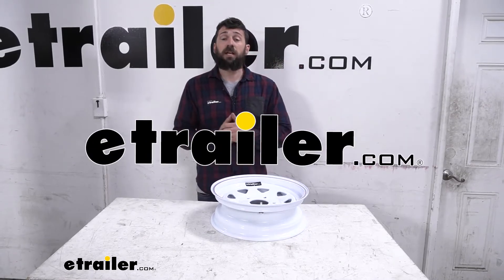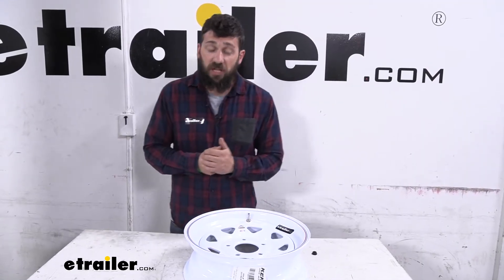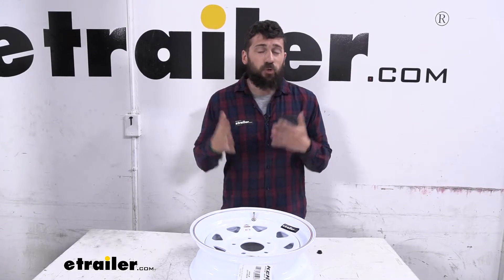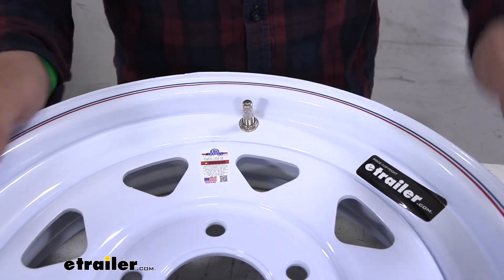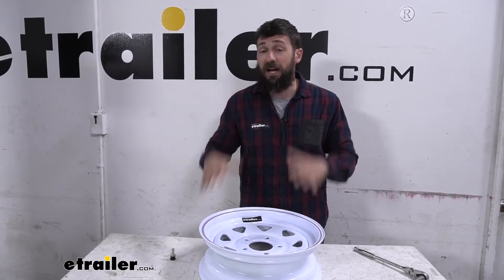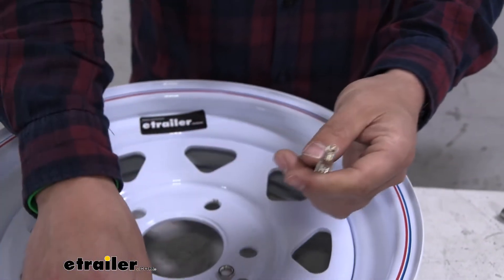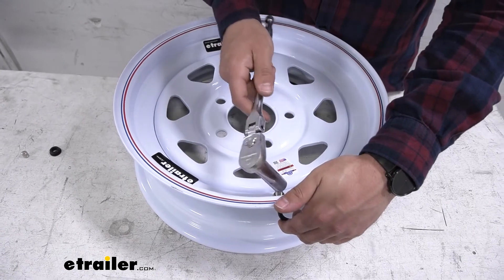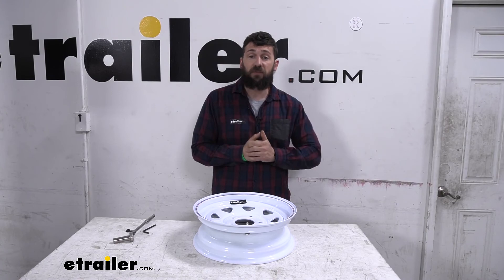etrailer | Checking Out the Americana Metal, Bolt-In Valve Stem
Hey everybody, how's it going Today we're gonna be going over and showing you how to install the Americana Metal bolt-in valve stem. So, here's what our valve stem is gonna look like when we have it installed on our wheel here. Now, the main difference between this valve stem and the other ones you're gonna see on the market is that this one's metal and most of the other ones are rubber, because they're more cost effective. So, you may be wondering why you would want a metal valve stem. Well, this is pretty simple. In regards to trailer wheels, the metal valve stems actually have a much higher pressure rating.

This one here is rated for over 100 PSI. Now, granted, they don't give a max PSI, but you'll be comfortable to go over 100 without any issues, and most trailer wheels aren't gonna go too much over that. So, one of the most common questions we get here at etrailer is people want to upgrade the tires on their trailer, that's usually the first thing they do when they get a trailer, they wanna upgrade to a higher load range or a higher-ply tire so they have more room for air and they can load more in their trailer. So, when doing this, they're concerned about the PSI rating. So, obviously the trailer tire you're gonna be using is gonna have a new PSI rating, usually higher than the one that we're replacing it with.

Therefore they're worrying about the wheel being a weak point. Well, that's a really good question, but the trailer wheels actually don't have a PSI rating. The PSI rating comes from the valve stem itself. So, a lot of the rubber valve stems that come installed in your wheels from the factory, now I can't speak for all of them, but I would say a good rule of thumb is those usually limit themselves to about 65 PSI. So if you go with a higher load range tire that requires more PSI in the tire and wheel, you will need to upgrade the valve stem, and that's where this metal bolt-in valve stem comes into play.

In regards to compatibility, you're really not gonna have any issues here with this valve stem, it's gonna fit pretty much any trailer wheel option on the market. Now we'll go into this a little bit more further in the video, but basically, there's two standard valve stem hole sizes. If you have a 16 inch and up wheel, it's gonna use a larger size. And if you have anything under that, it's gonna use the smaller size and no matter which you have, this is gonna work with both. So if you guys are using any TPMS sensors with your trailer wheels, they're gonna work just fine with these valve stems.

You're not gonna have any issues at all. So to start our installation today, we're gonna take our wheel here and we're gonna locate the valve stem hole. For our particular wheel, it's gonna be located down here. Now this could change, depending on the orientation of your wheel. So what we need to do is we can do one of two things. So we can either measure that valve stem hole with a set of calipers, or we could just simply note the diameter of our wheel. So this is a 15-inch-diameter wheel. And I know the 15-inch-diameter wheel uses that smaller valve stem, because there's actually two standard sizes. We have a smaller one, then we have a larger one. So the larger ones are gonna be on your 16 and up inch wheel. So if you have a wheel that's 16 inches in diameter or larger, you're gonna be using the larger grommet. Whereas if you have a wheel that's 15 or smaller, you're gonna be using the smaller grommet. Now what I mean by that is if we take our valve stem here, we take a closer look at it. I'm gonna take off the cap here. And then we're gonna have a nut here along with a washer. There's actually two grommets that are on this valve stem already. We got the smaller one up front here, and we have this larger one in the back. So we don't want to install it with both of those grommets in place. You do wanna remove them, because we're gonna be using this one, which is the smaller one. So go ahead and take that larger grommet off there. You can clearly see they're two different sizes and one of them is quite larger than the other. So because we have a 15-inch-wheel, we're gonna be using the smaller one here. Just go ahead and slip that into position, just like so. So now we'll take our partially-assembled valve stem and we'll place that up through the hole in our wheel. I'm gonna place on that retaining ring there. And then I'm going to take our little jam nut here, snug it up. Now to tighten this down, we're gonna take a 5 1/2 millimeter Allen key and there's